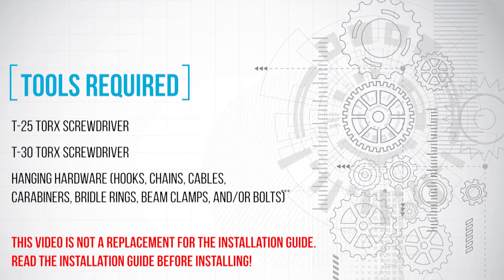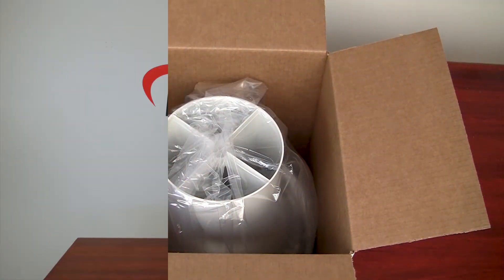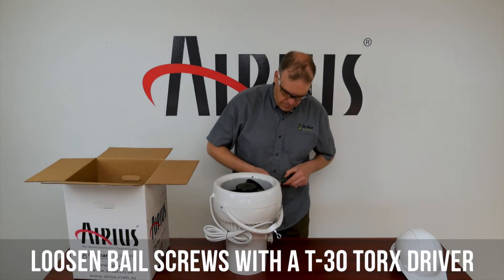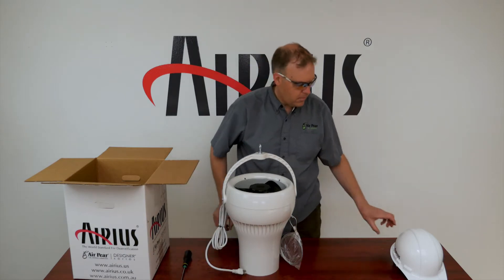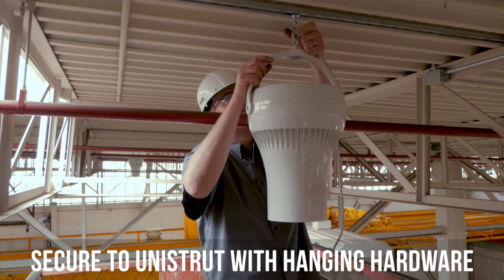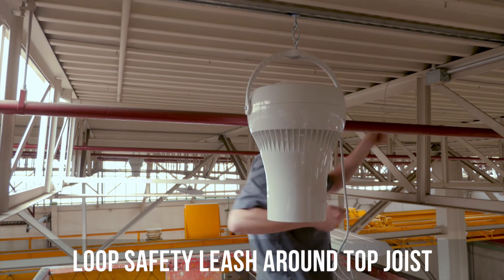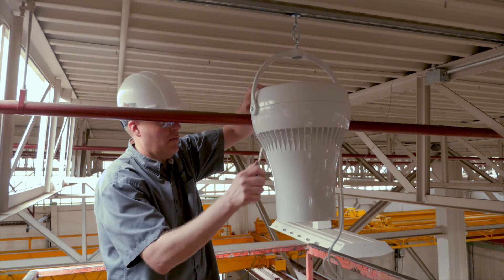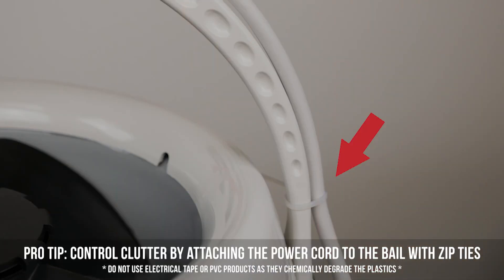Air Pear Installation - Quick Guide for Contractors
An Air Pear unit installs in about two minutes via unistrut. A single eyebolt at the top of the unit provides versatility in hanging methods.

The installed fan is an Air Pear Model 25, but the same techniques are used to install any Air Pear or Designer Series with model numbers ranging from 10 to 60. Units in our Retail Series and Q Series lines feature two eyebolts at the top of the unit and can be installed in similar, but not identical, methods.